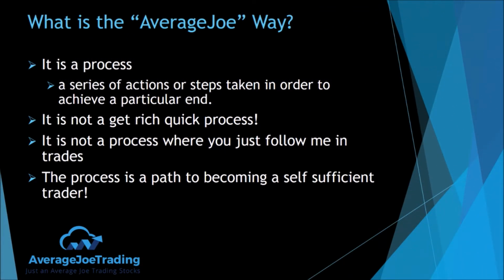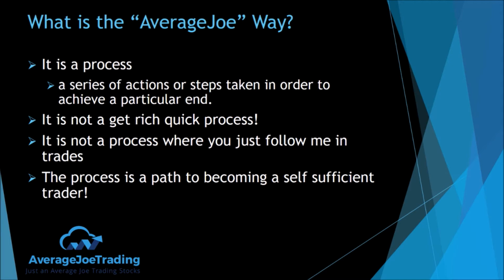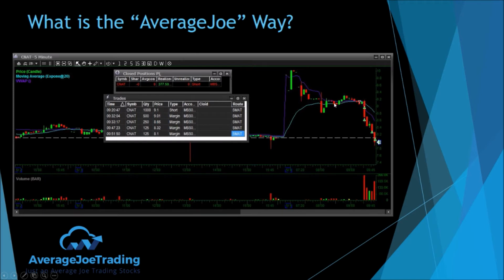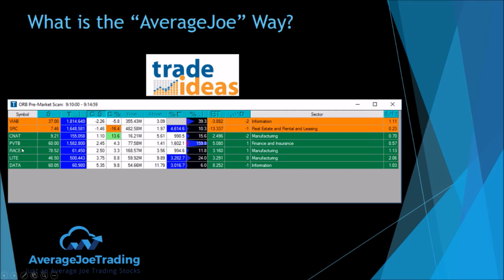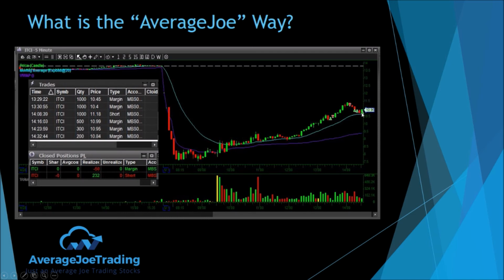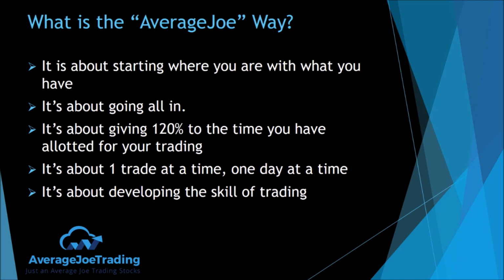What is the "AverageJoe Way"?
Finally! An explanation of what the "AverageJoe" way really is.